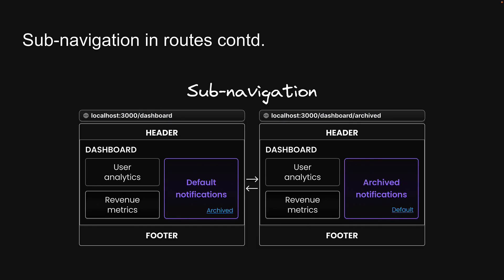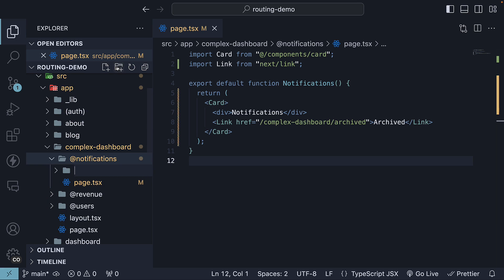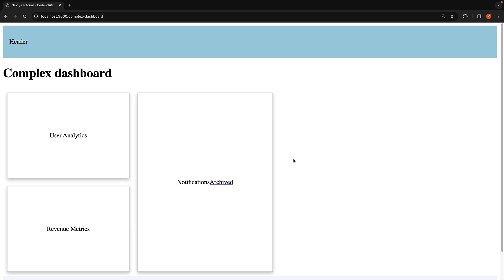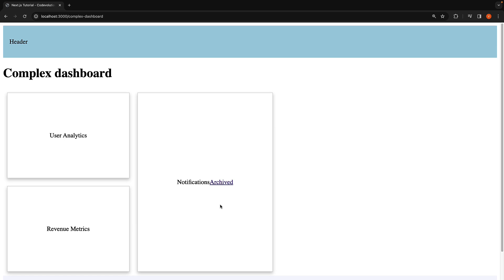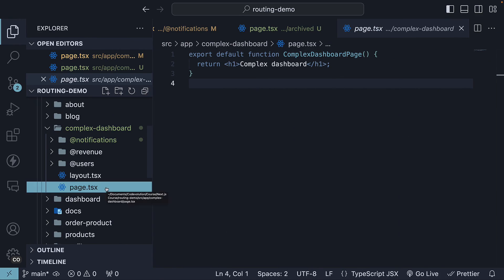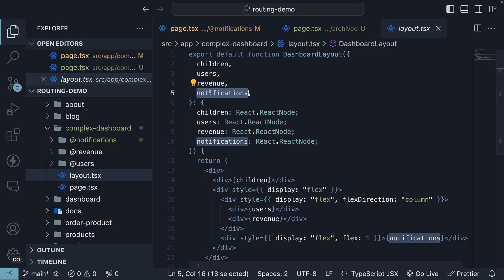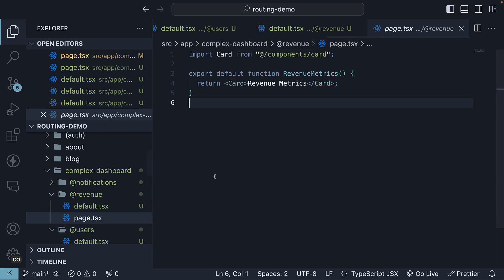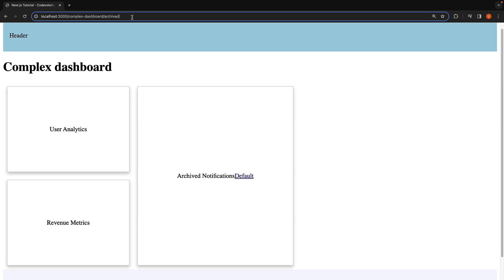Next.js 14 Tutorial - 29 - Unmatched Routes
Next.js 14
Next.js Tutorial
Unmatched Routes
Unmatched Routes in Next.js